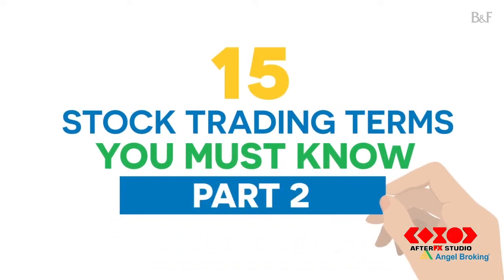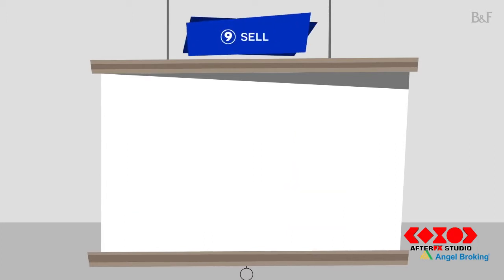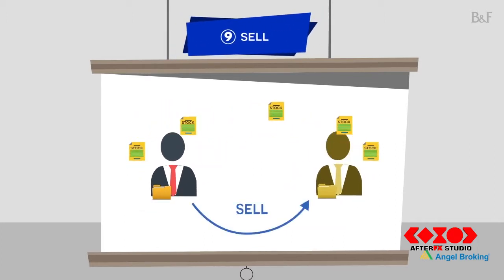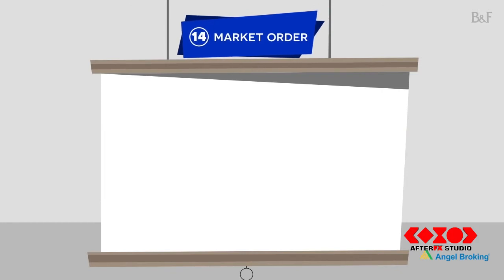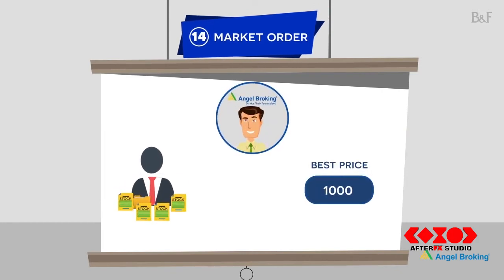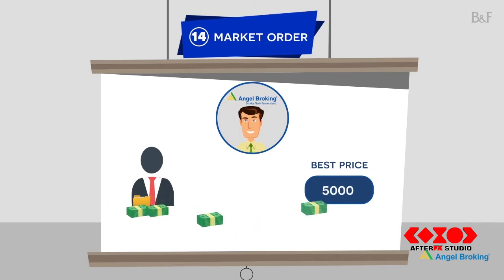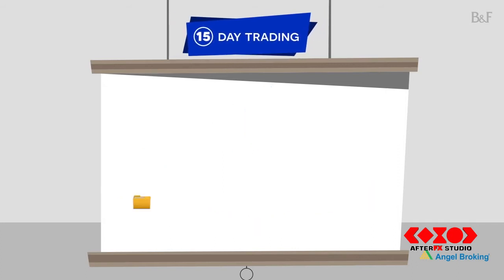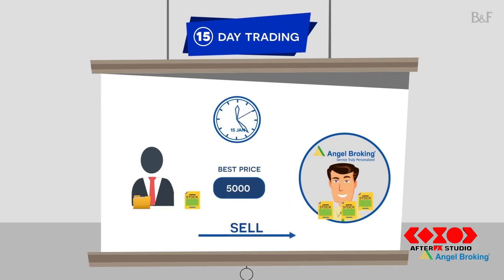stock trading terms full explain | 2d animation | motion graphics | afterfx studio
AFX Studio is a Motion graphics & VFX Studio that’ delivered creative and engaging solutions across Movies, Channels, Commercials, digital media & lot more. For the last 9 years, i have been working on Explainer videos, Brand Audio Visuals, Event Graphics, Channel packaging, commercials, corporate films, Movies, music videos, TV series, title sequences, Logo Animations, online content & much more. I have been working with many varied clients and brands on exciting projects, some of which include major marketing Companies.

description below. visit me more about me who am i.

Company - AfterFx Studio
Founder - TilakSingh {Vfx and motion graphics Artist} [Creative Artist]
Co- Founder - Yogesh rajput {Vfx and motion graphics Artist}
Service - Online Service Available.
🙂Thanks for Visit Our idea 💕💕💕💕